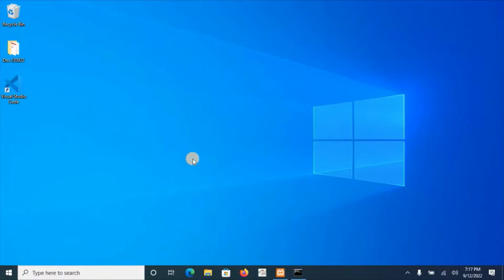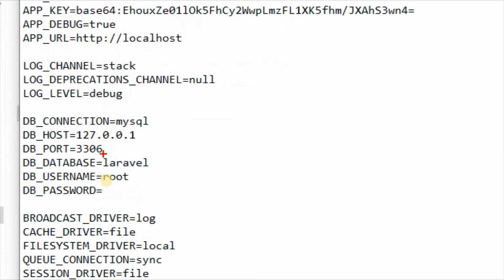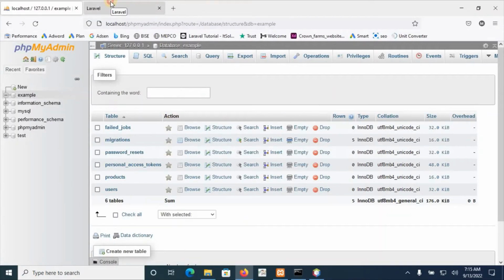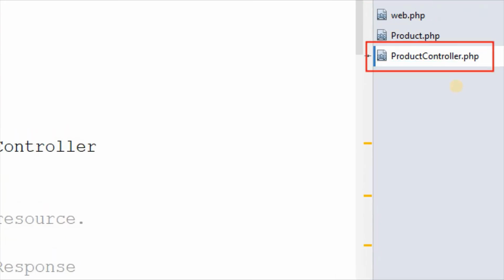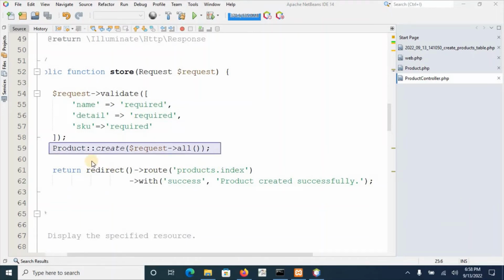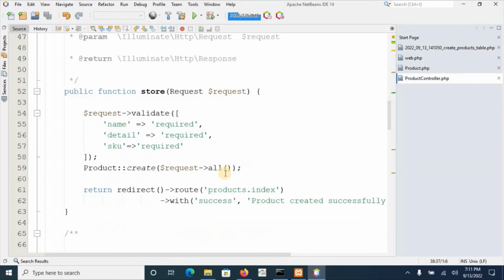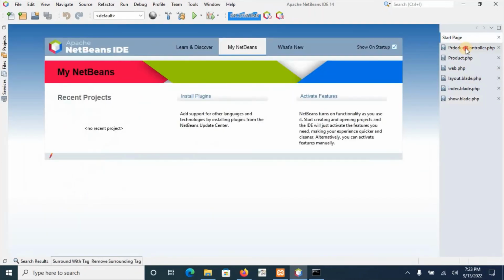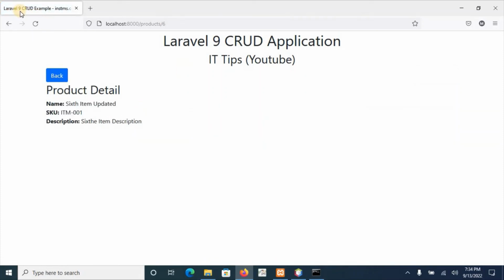laravel 9 CRUD application example step by step | IT Tips Programming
In this video session we will discuss Laravel CRUD application using latest version. This will be used to insert, delete, update and view list of products. We start here from scratch to advance level. We use here laravel 9. We create here five laravel blade files that are as.
1. layout.blade
2. create.blade
3. edit.blade
4. index.blade
5. show.blade
We use here XAMPP and netbeans as code editor. Database schema is created using migrations.
Here a Laravel resource route is used to redirect different pages from blades.
We have also learn here to create laravel migrations, models and resource controllers using artisan commands.